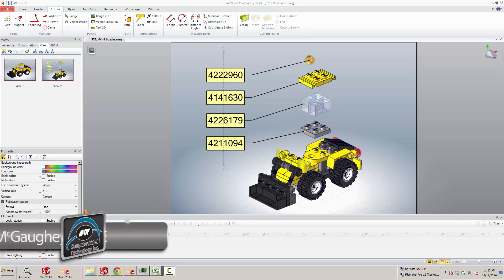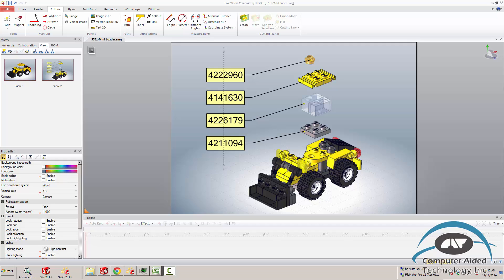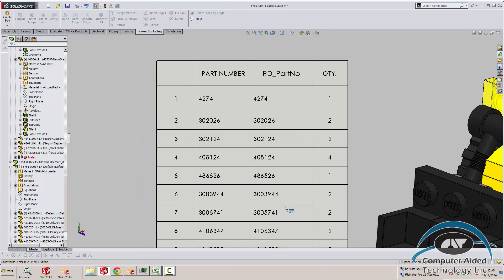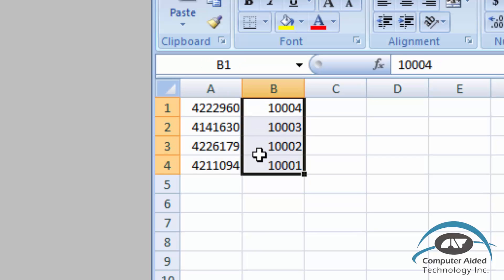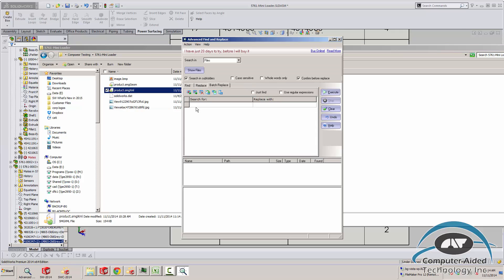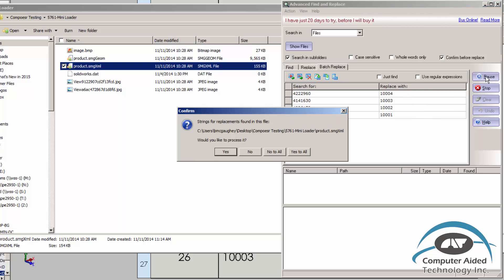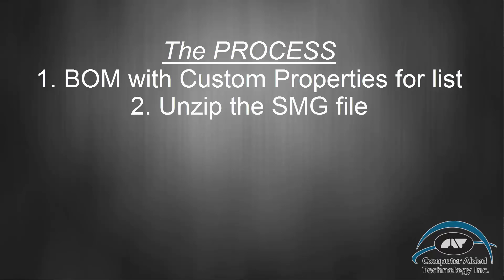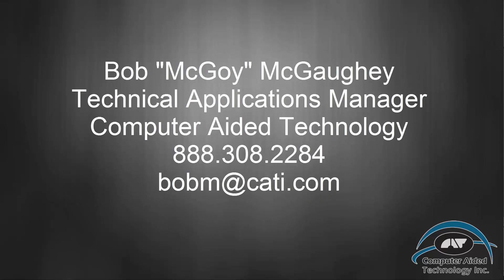SolidWorks Composer - Changing CAD file names so that Composer Document Update still works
This video will show you the manual process for taking part numbers that have changed in to a new file name and make it so SolidWorks Composer will update correctly without view or animation lose.

I use the following program to make the changes.
Advanced Find and Replace Version 7